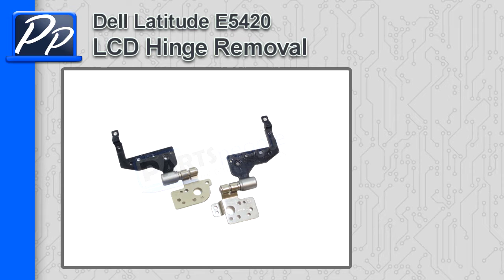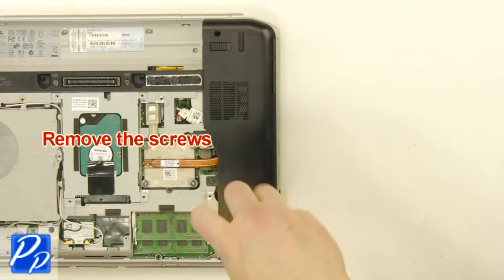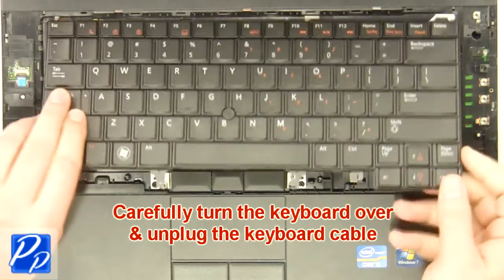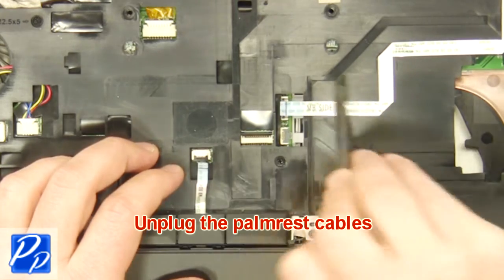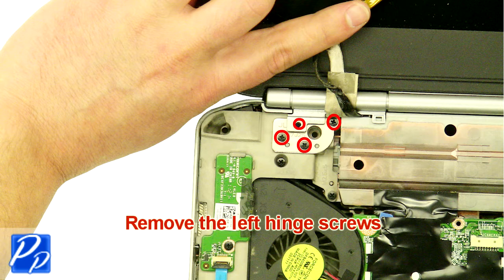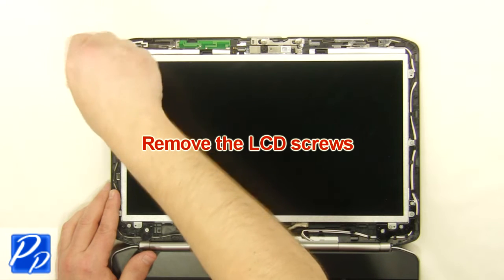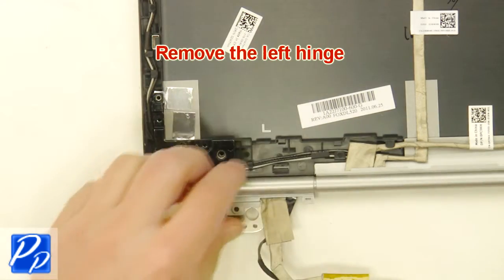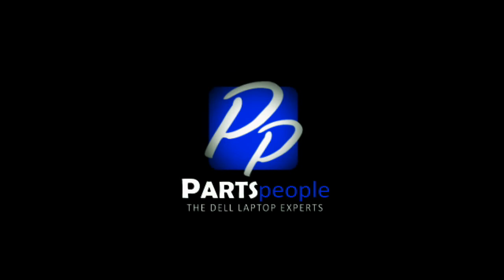Dell Latitude E5420 LCD Hinge How-To Video Tutorial